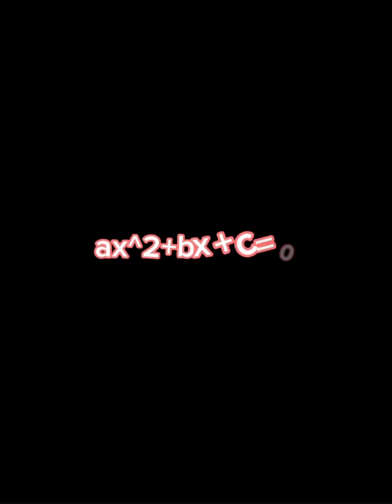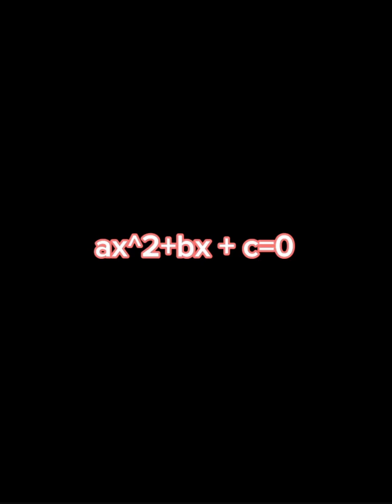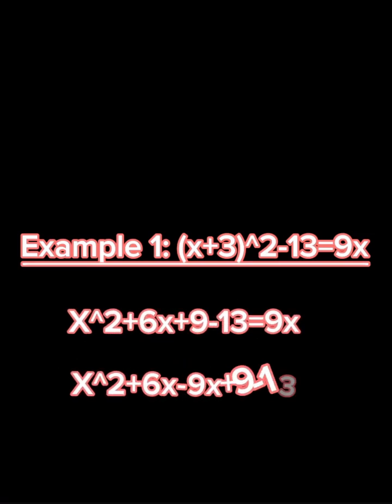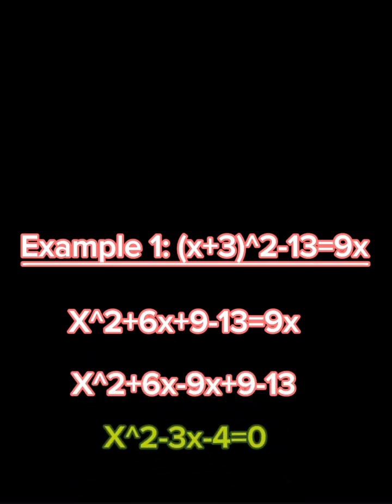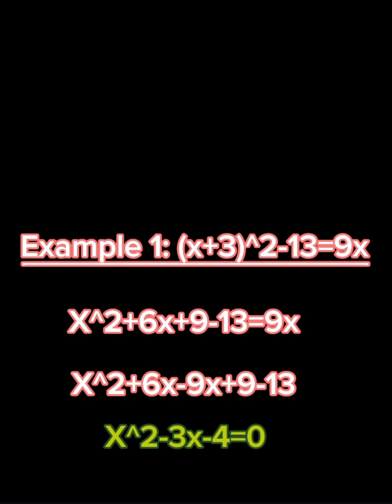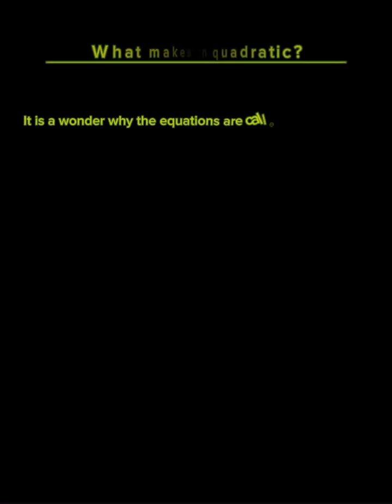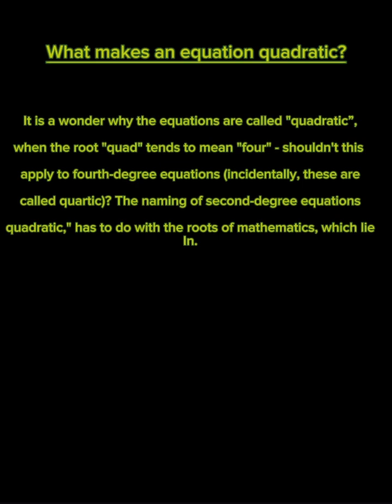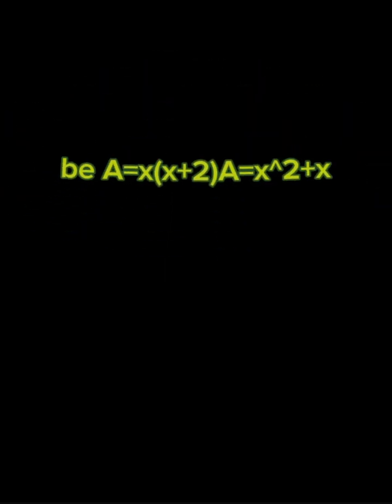ADAMS DANIEL(Presentation)-Quadratic Equations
Unlock the secrets of quadratic equations in this video! Discover how to solve them using various methods,  Perfect for students and math enthusiasts looking to master this essential algebraic concept with clear explanations and practical examples